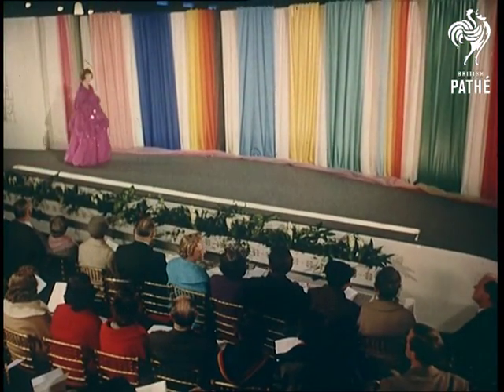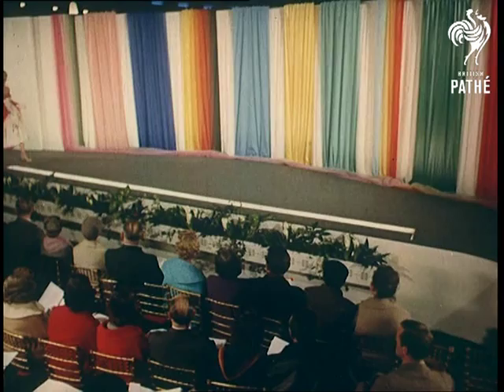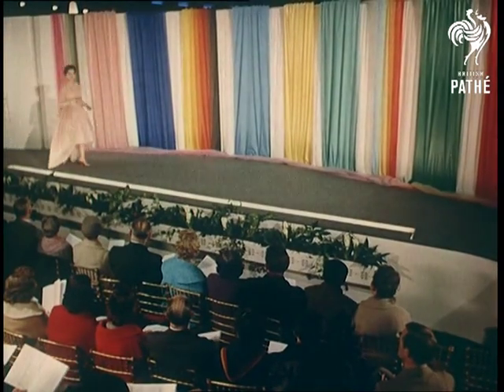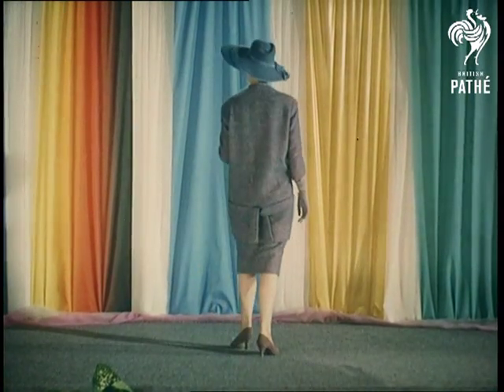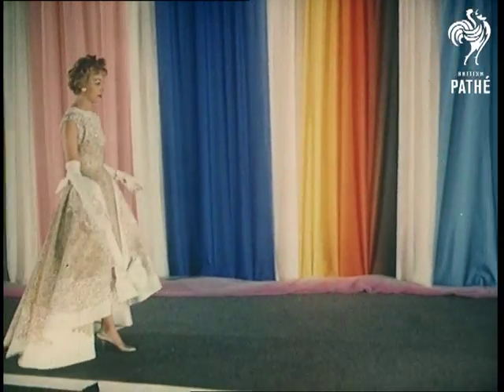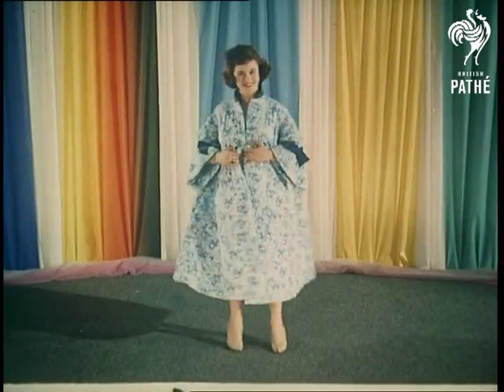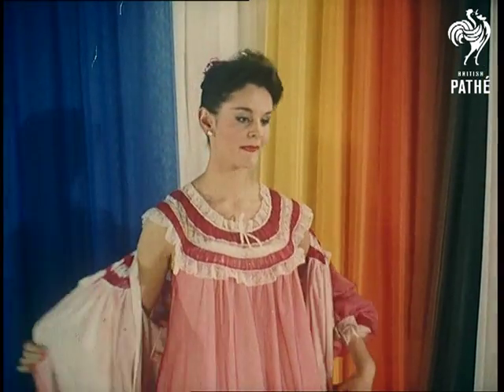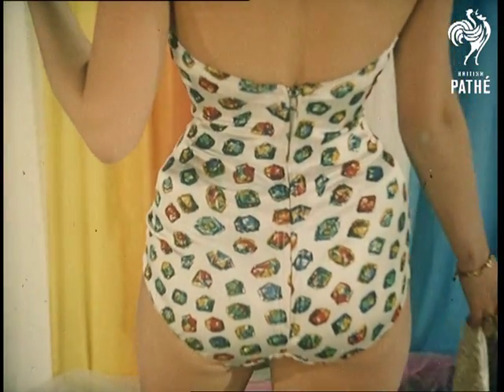Nylon Fair Beware - Other Colour Pics Share This Title (1958)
The Nylon Fair, The Royal Albert Hall, London.

High angle shot of an audience seated in front of a stage decorated in rainbow coloured swathes of nylon.  A model enters dressed in a flouncy cerise nylon cloak encrusted with sequins and red cropped trousers, both designed by Teddy Tinling and named 'supper fantasy'.  She swirls around the stage towards the camera  removing the cloak and revealing a matching nylon cerise blouse.  C/U of two wealthy middle aged women smoking in the audience.

High angle shot of the stage as another model enters wearing a nylon cream and pink party dress with a puffy skirt designed by Arthur Banks.  C/U of the hand painted flowers on the skirt, tilt up to the model's smiling face as she exits gracefully to the applause of the audience.  C/U of a woman in the audience.

High angle shot of the stage as a third model totters in dressed in a beige party dress "with a back plunging neckline balanced by a sweeping overskirt"  made from nylon and metallic yarn lace and designed by Worth, part of the "very exclusive" 'Incorporated Society of London Fashion Designers.  C/U of a trendy man in the audience wearing black framed spectacles and a goatee beard.  C/U of the model, tilt down to skirt.  M/S of two prosperous looking men in suits in the audience.

M/S of a forth model slowly turning on the stage to display her blue mohair and nylon suit, hat and gloves, all by Lachasse.  C/U of the model's face as she gives a saucy look to a man in the audience.  C/U of a handsome man in audience.  C/U of the model, tilt down to show off the fabric of the suit.  C/U of an awe-struck face of a young woman in the audience.

M/S of the stage as the same model re-enters dressed in a long white beaded lace ball gown by Norman Hartnell.  C/U of the model posing with her hand under her chin, still giving saucy looks to the audience.  Tilt down to show off the beads, lace and bows on the skirt.  C/U of the fabric.  M/S of row in the audience.

M/S of a brunette model entering the stage wearing a floral dressing gown.  She opens the gown to reveal a nylon baby doll nightie underneath - according to the narrator, "lingerie merits a fashion parade of its own".  Low angle C/U of the model looking coyly off stage before exiting with the gown slung over her shoulders.

High angle shot of a black haired model sweeping on stage wearing a red and pink night-dress and long negligee which she holds out with her hands.  C/U of the model as she removes the negligee "aptly named honeymoon" and turns.  M/S of the model gliding off stage.  C/U of the two prosperous gentlemen smiling.

High angle shot of a model dressed in a jewel print crimped nylon swimming costume and red conical hat entering the stage.  C/U of the model, tilt down to show off the costume as the model turns.
 FILM ID:73.34